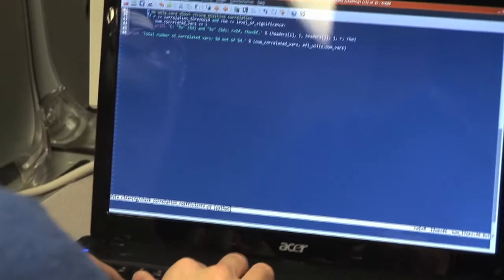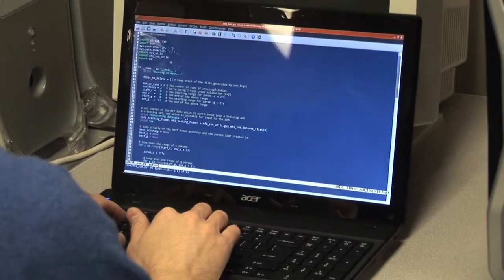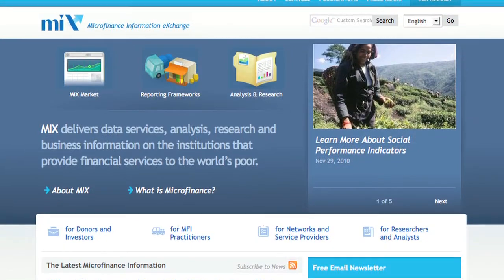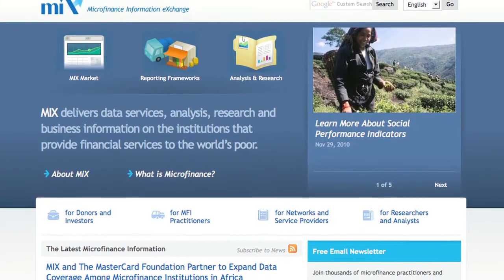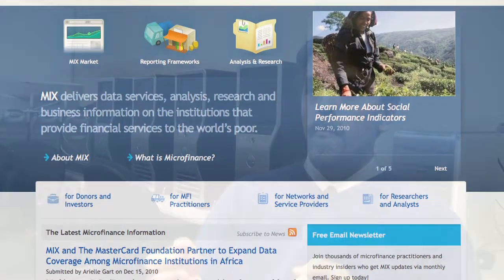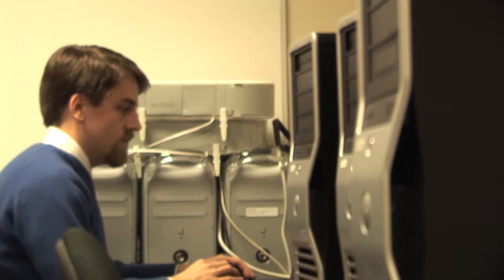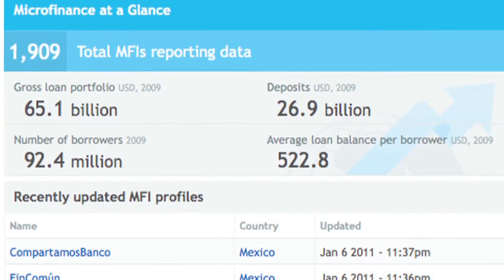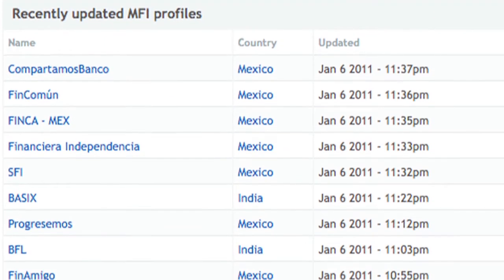Computer Science: USC Upstate Undergraduate Research (6)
A snapshot of an undergraduate research project at the University of South Carolina Upstate: Aaron Winters, Computer Science Major. For more details on undergraduate research at USC Upstate, please visit the Office of Sponsored Awards and Research Support This video has been created primarily by two USC Upstate Computer Science Majors: Tony Winters and Matt Garkusha.